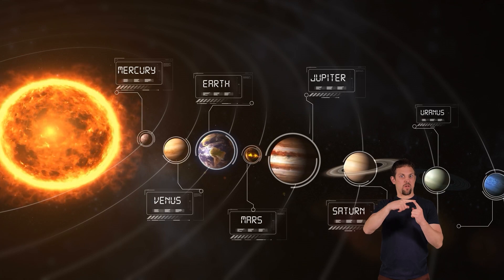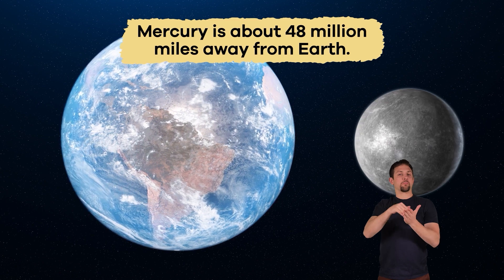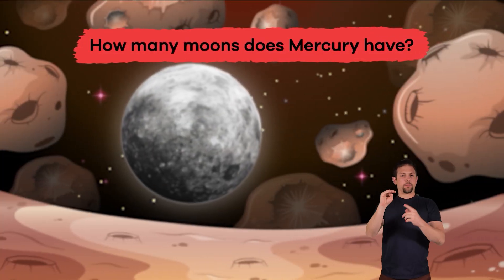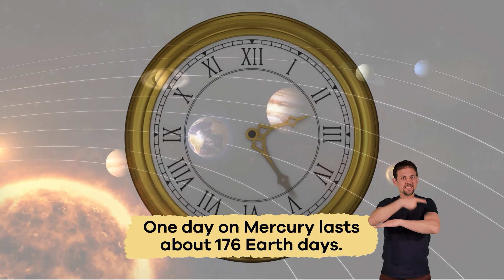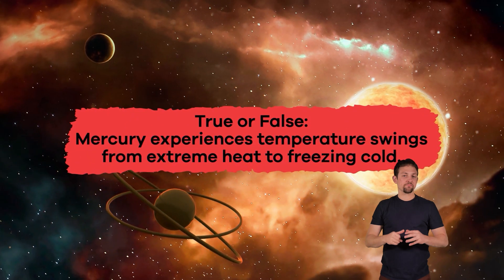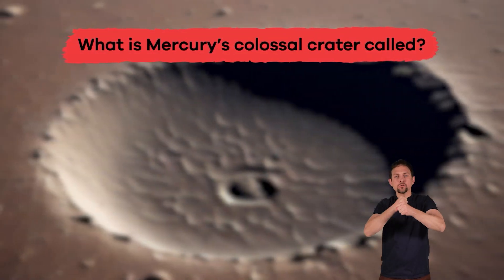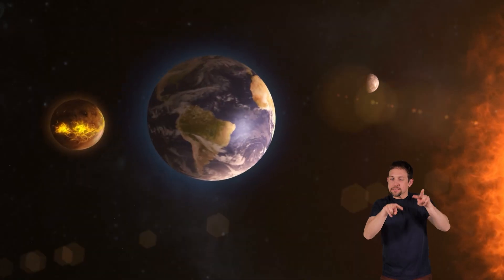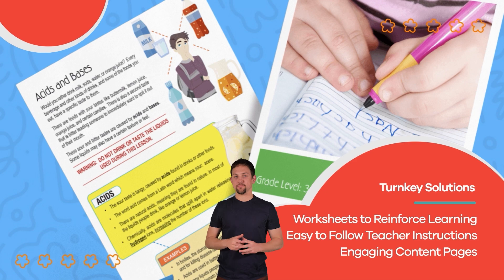ASL Mercury for Kids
What do you know about Mercury, kids? Mercury is the smallest planet in our solar system and the closest to the sun. Scientists named it after the Roman messenger god Mercury, known for his speed. This name fits because Mercury moves quickly around the sun, completing one orbit in 88 Earth days! Even though it is close to Earth, it's still about 48 million miles away at its nearest point. That's like traveling around the Earth nearly 2,000 times!

One interesting thing about Mercury is that it has no moons. That's right! While planets like Jupiter and Saturn have dozens of moons, Mercury has none. Scientists think this is because the planet is so close to the sun that the sun's intense gravity might make it hard for Mercury to hold onto a moon.

A fun fact about this planet is that it has a magnetic field, but a very weak one. This is surprising because it's so small and has cooled down over billions of years. In general, planets with magnetic fields usually have a molten core. Mercury's size and temperature would suggest it has no magnetic field at all. But scientists think that its core might still be partly molten, despite its size. It's Mercury's mighty magnetic mystery!

We hope you and your student(s) enjoyed learning about the closet planet to the sun! If you want to learn even more, head over to our website and download one of our many lesson plans, full of activities, worksheets, and more!

What you will learn in Mercury for Kids:
0:00 Introduction
0:17 Facts about Mercury
1:30 Temperature and atmosphere
2:10 Special features of Mercury
3:15 Mercury's weak magnetic field